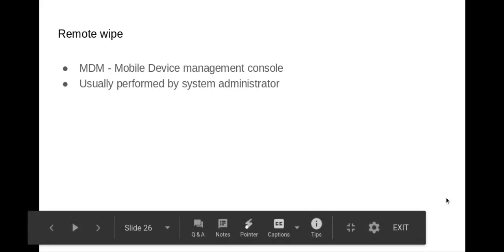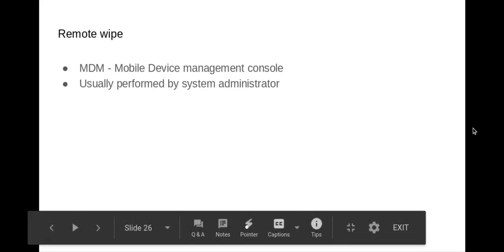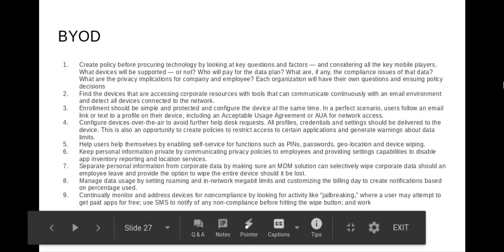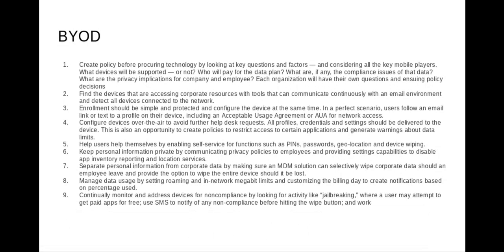Mobile OS Revision Guide - Part 6